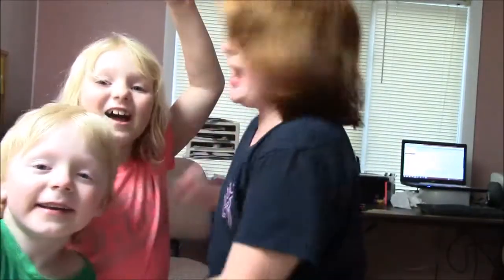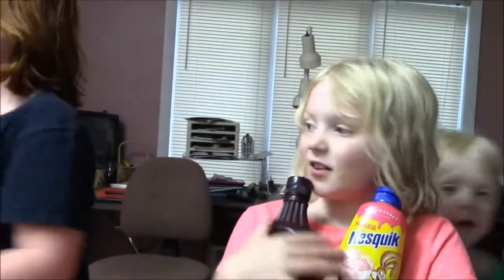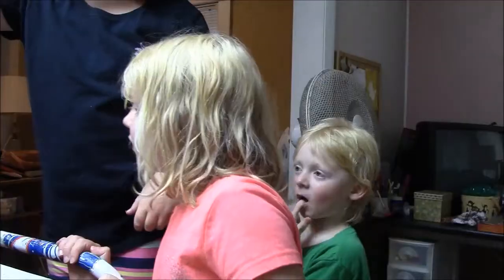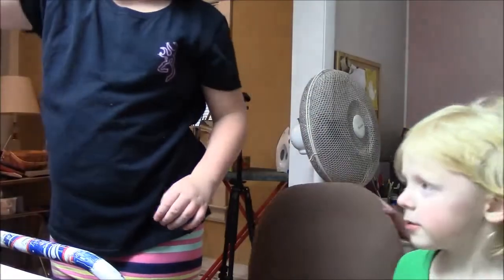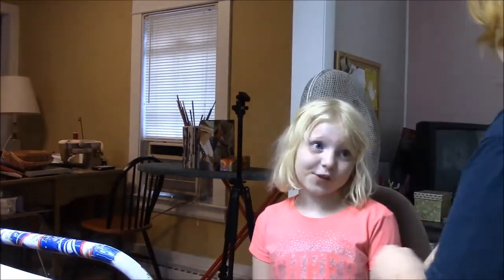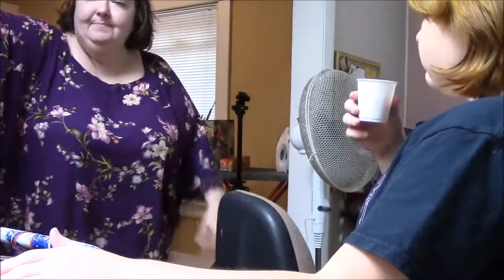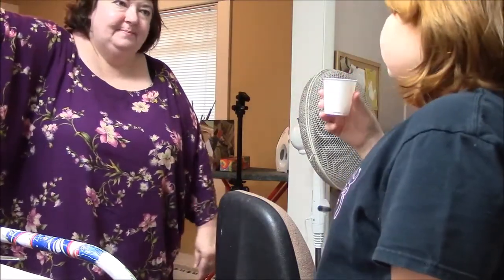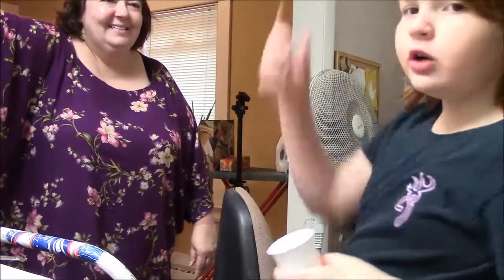Skylar, Nora and Jesse Part 2 - The Kids Make a Smoothie!!!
Skylar and her cousins made a smoothie without me even knowing! I thought they were still playing with the wigs (see part 1). I was a little shocked to see they moved the camera, set up the blender and  all that, all on their own!!!  I swear, kids get along better with no adults around!  They got through all that with no fighting at all! lol  And by the way, strawberry jam in a smoothie is delish!  I hope you enjoy!
Love, Mémère xoxo

Please visit Skylar's granddmother's channel!!!